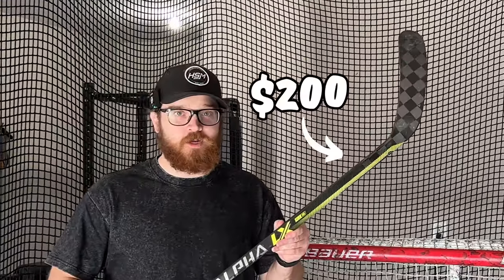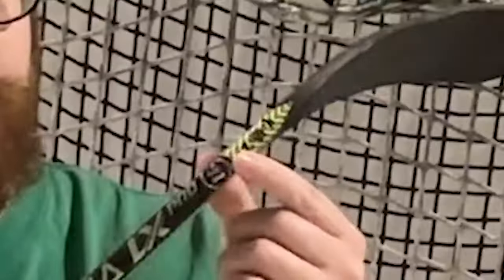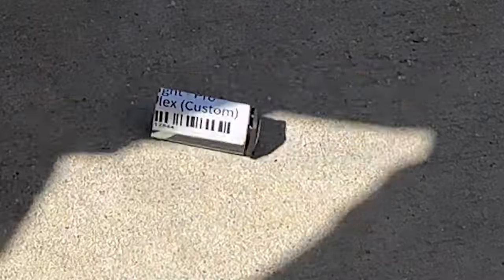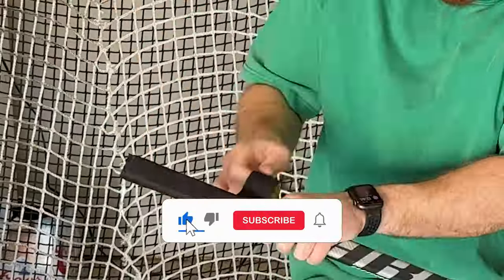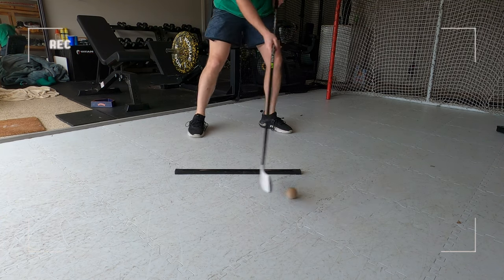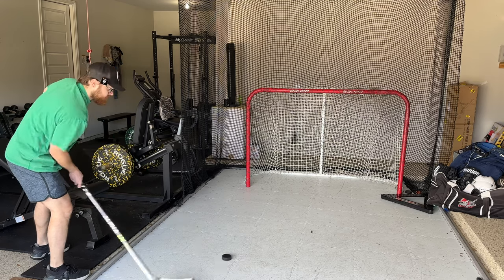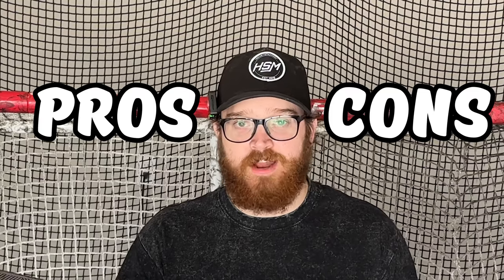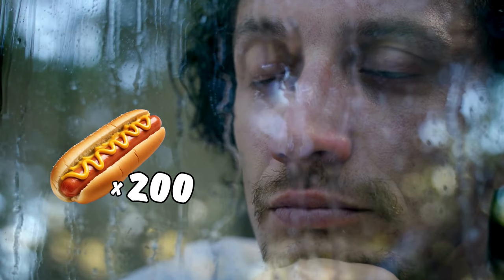$1 Hotdog vs $200 Hockey Stick!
Would you rather have a $200 Pro-Stock Hockey stick that was designed specifically for a certain 3-time Stanley Cup winning NHL player or would you rather invest that money in 200 $1 Hotdogs?

⏱️⏱️VIDEO CHAPTERS ⏱️⏱️
0:00 - INTRO
0:30 - Opening the Hockey Stick
1:14 - Hotdog Break
1:28 - Prep Stick and Review Specs
3:34 - Testing the Hockey Stick
6:03 - Overall Review of the Stick
7:00 - $200 Stick or $1 Hotdog?
7:30 - OUTRO